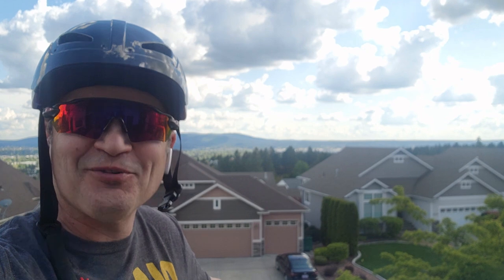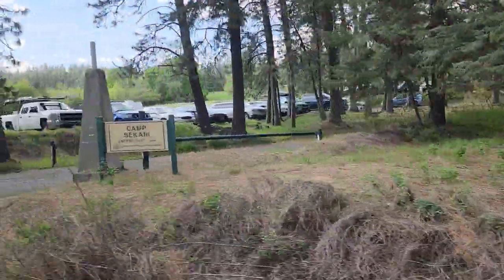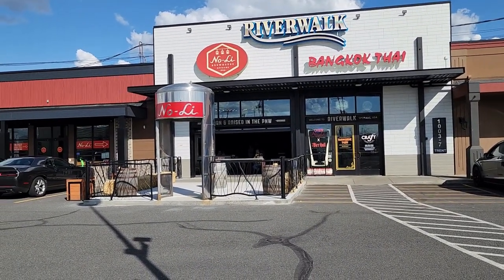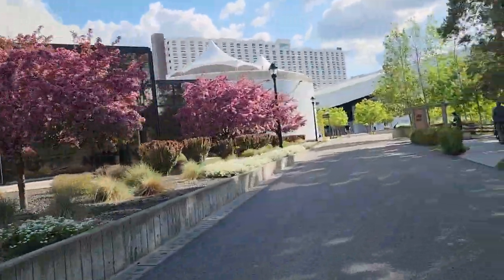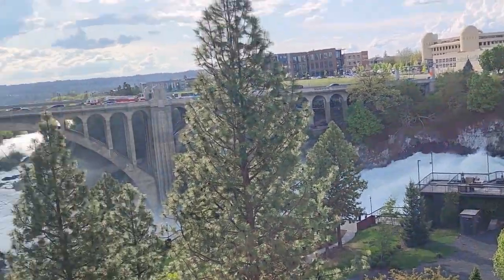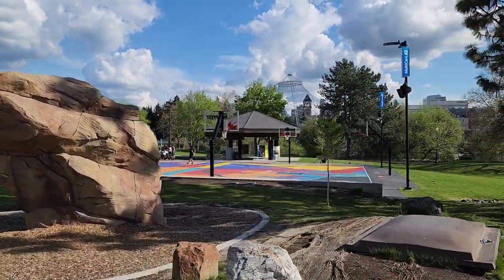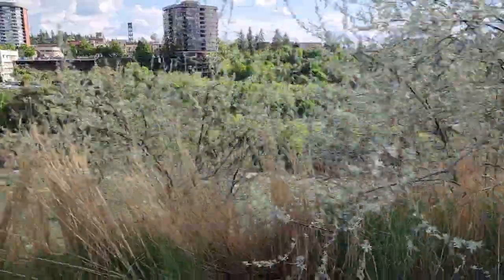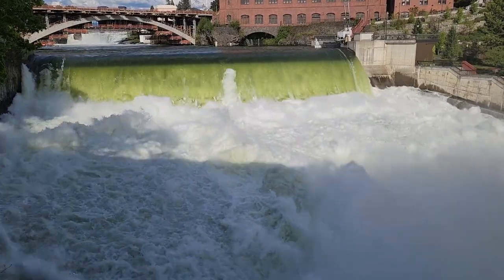Get Out Spokane Vlog #1 - an E-bike trip to see the Spokane Falls and much more.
On my getoutspokane blogging site, I explore and share great places to get out and recreate in Spokane as well as enjoy other things Spokane has to offer such as restaurants, parks, farmer's markets, and so much more.
In this vlog, I take you on a bike ride from the Northwood housing development to the Spokane Falls. Along the way, I pass by many Spokane sites that are worth learning about.